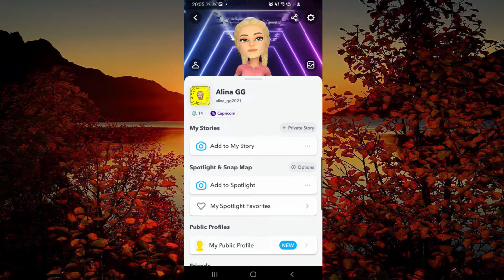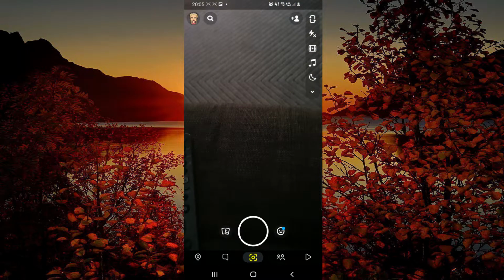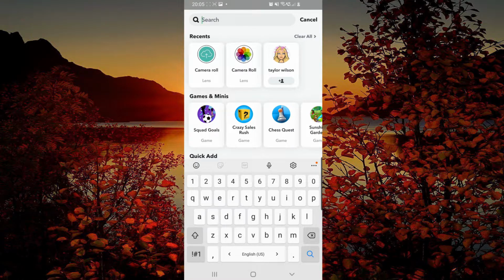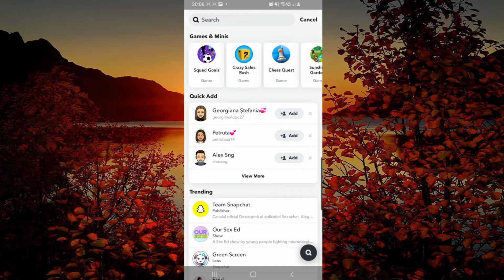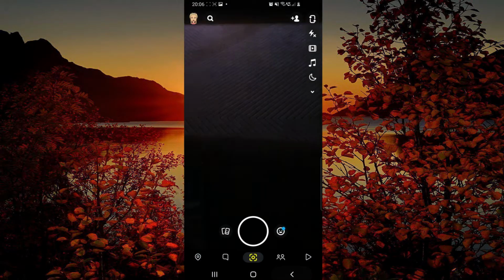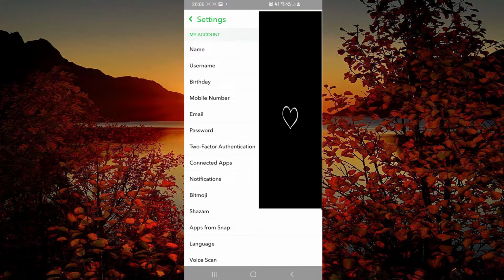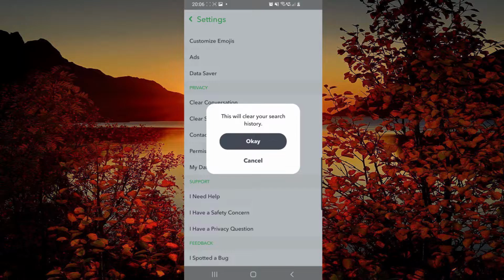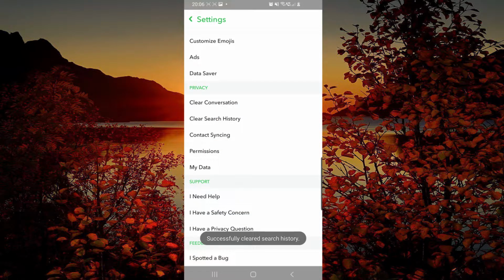How to Clear Search History on Snapchat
Working 100%! Super Easy tutorial!!! In this video I'm showing you How to Clear Search History on Snapchat !